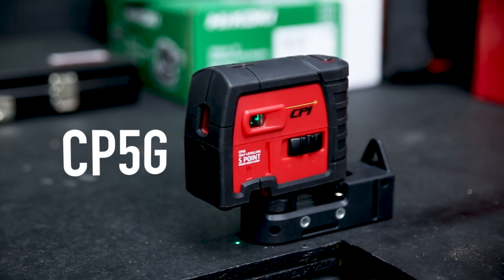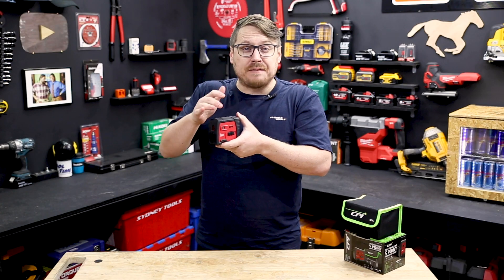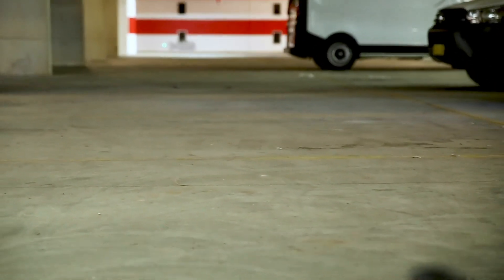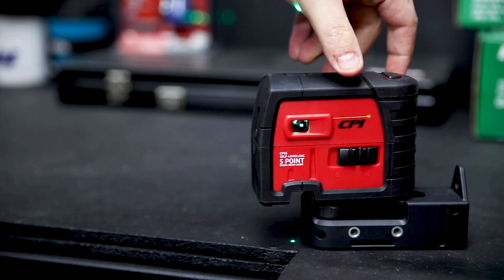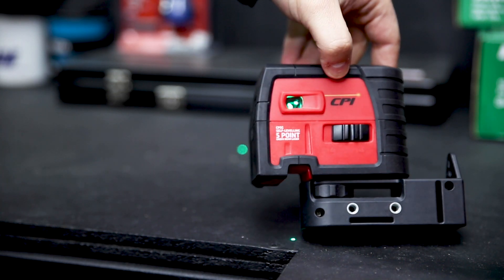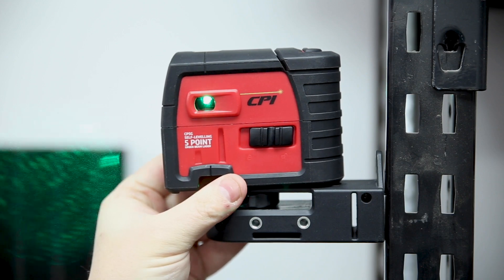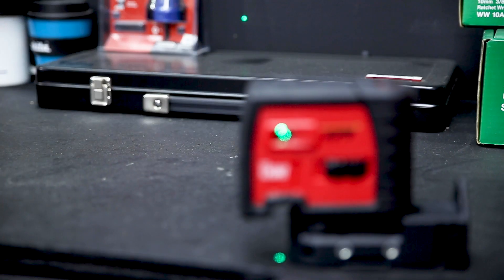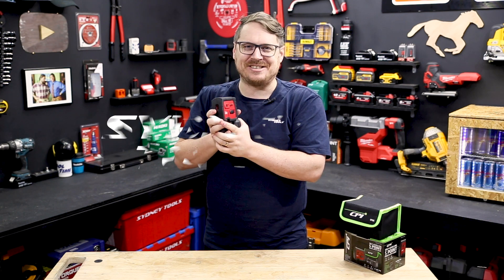Laser Level Green | 5 Point Green Beam Laser from CPI (CP5G)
This laser level green beam with 40m of range projecting 5 points for instant plumb, level and square references.

Features:

Working Range up to 40m
Emitting 5 Laser Points with high accuracy at long distance
Quick self leveling and sound alraming when out of Self-leveling range.
The mutli-functional mount supplied positions the tool with the magnets, strap or threaded mounts. (1/4" & 5/8")
Magnet for an easy attachment onto the metal guiding rail
5 point laser has points up/down, front and sides for plumb, level align and 90° Square measurements
Its compact design allows the unit to go anywhere and can be used in almost any interior application
Laser blinking at low battery